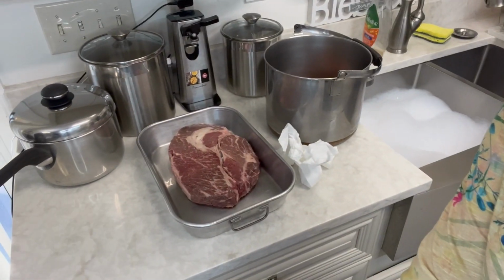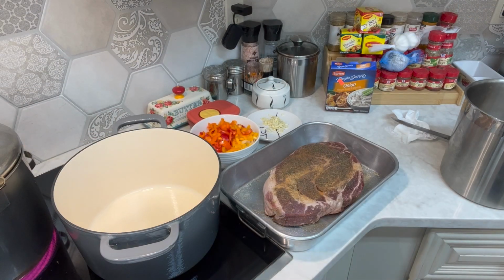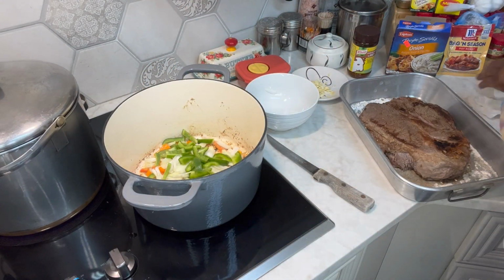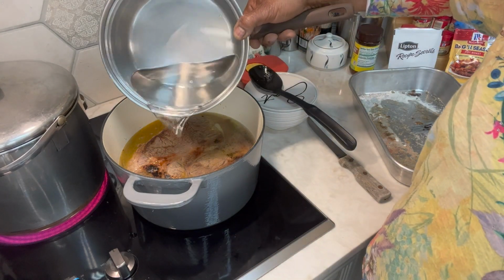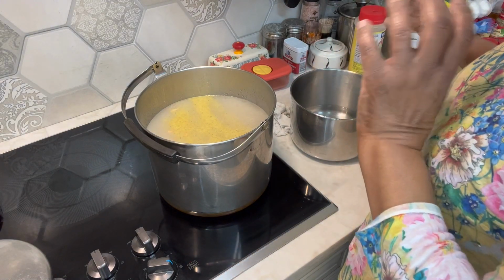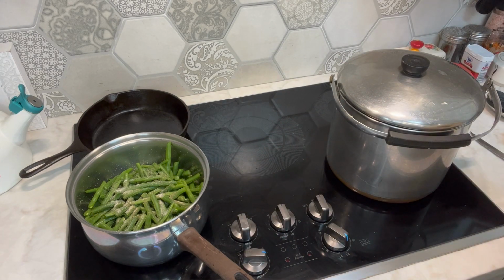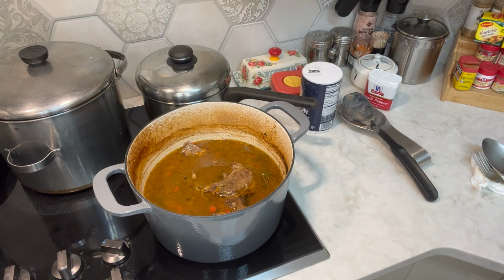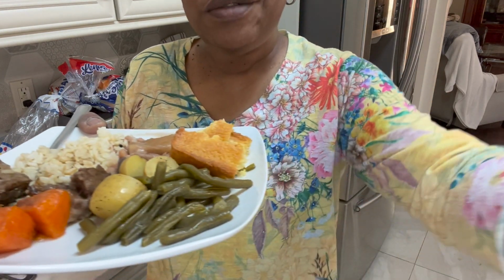Sunday's Dinner with Beef Chuck Roast, Pinto Beans, String Beans...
Carrie Redding
% Carrie's Cozy Kitchen